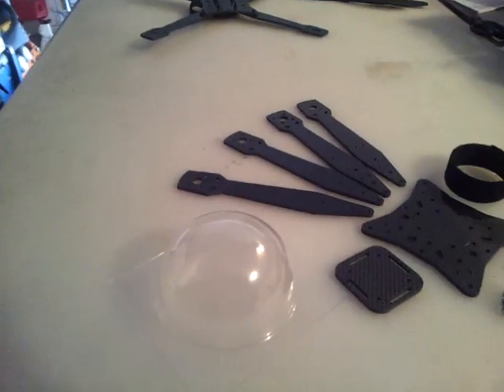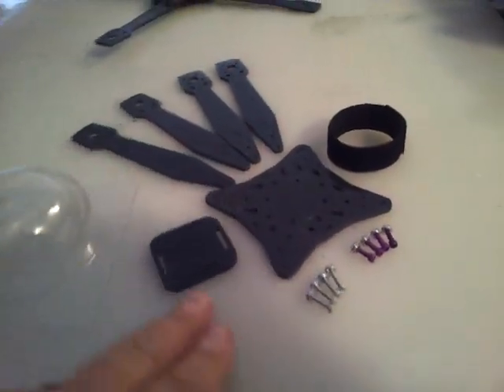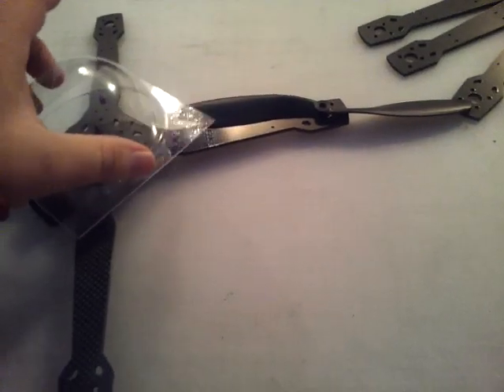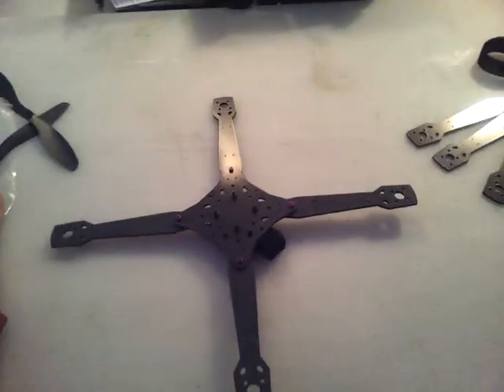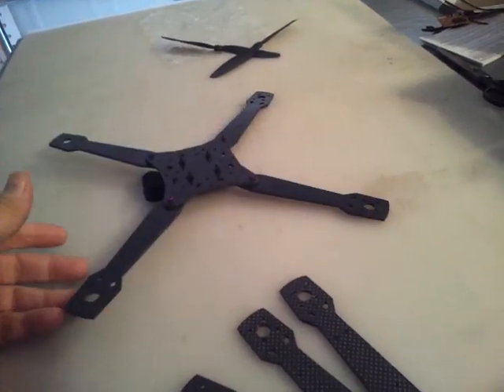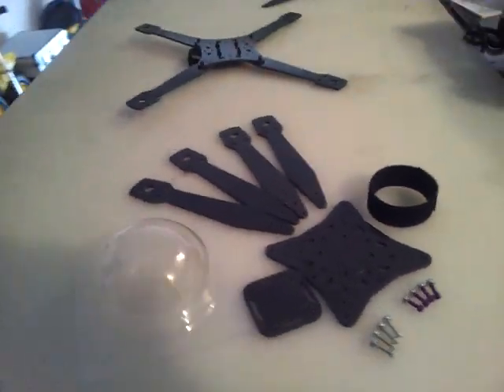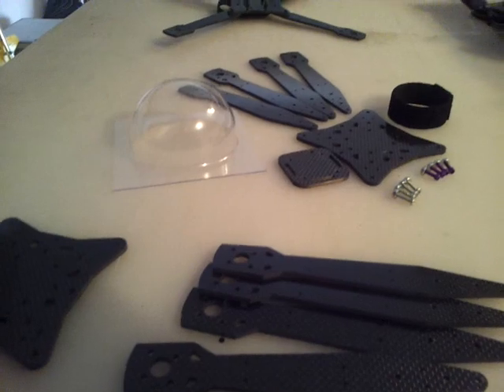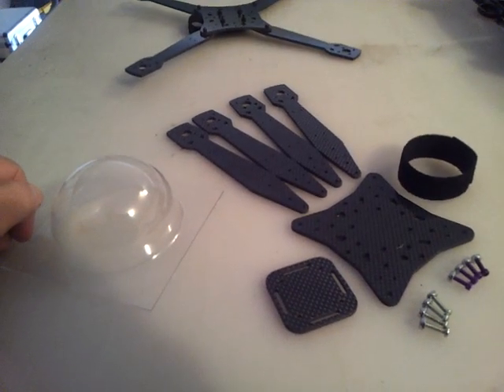NEW $90/90gram Carbon Fiber sport fly quad frame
im calling it 90/90 frame
NEW $90/90gram CF sport fly quad frame
REAL Carbon Fiber 1/8" thick real solid CF Glossy both sides
12.5" motor to motor spacing
Velcro battery attachment
3" wide 2" tall brand new uncut clear dome!
purple screws
sport fly frame